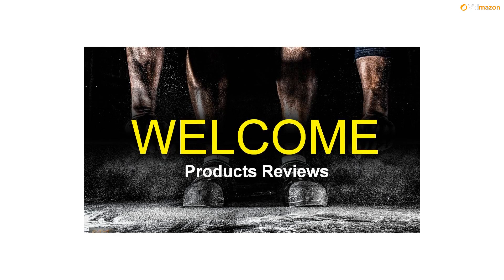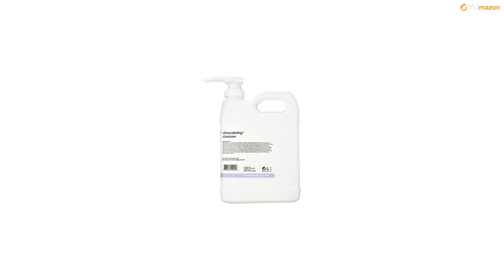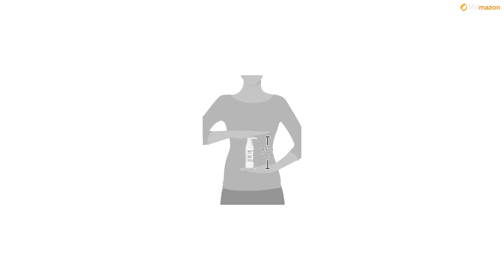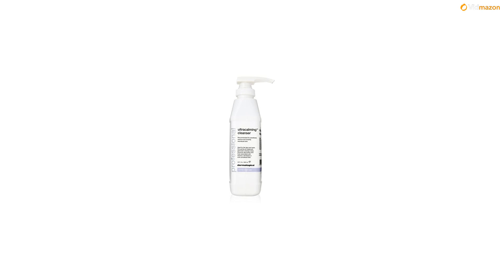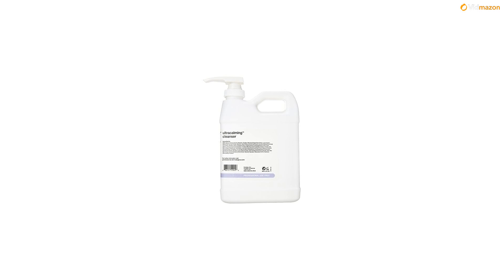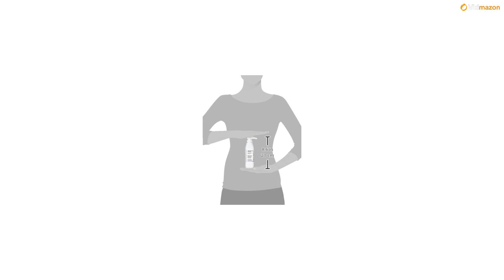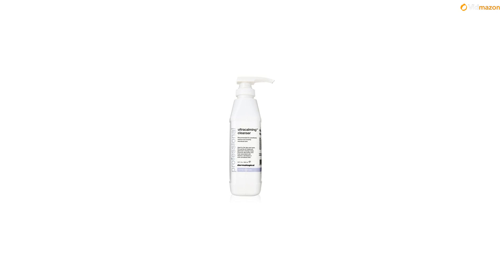Dermalogica Ultracalming Cleanser, 32 Fluid Ounce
Gentle cleansing gel/cream for reactive skin. Helps calm and cool the redness and heat associated with reactive, sensitized or overprocessed skin, and easily rinses away or wipes off, making it ideal for sensitized skin. Please note the manufacturer does not seal this product because it is a professional size. For face and eyes Recommended for sensitive skin Leaves no irritating residue Formulated for even the most hypersensitive skin that cannot tolerate water Please note the manufacturer does not seal this product because it is a professional size